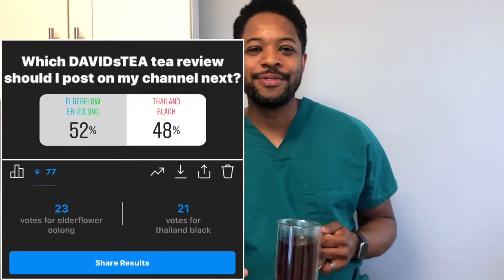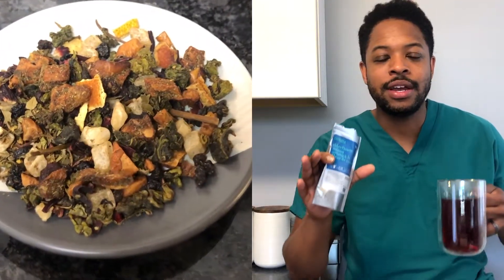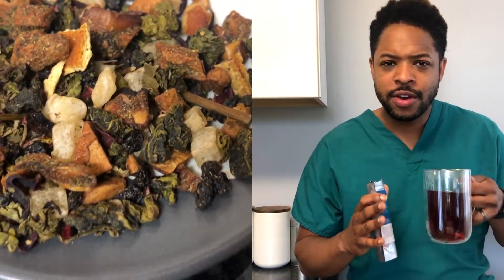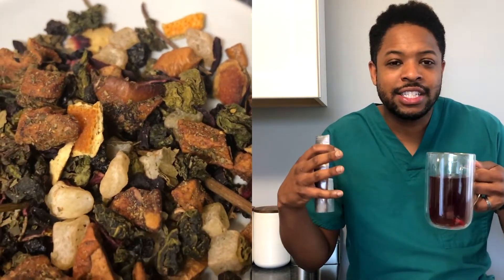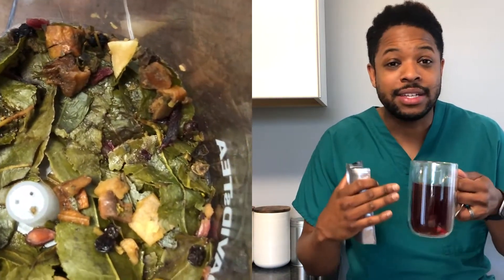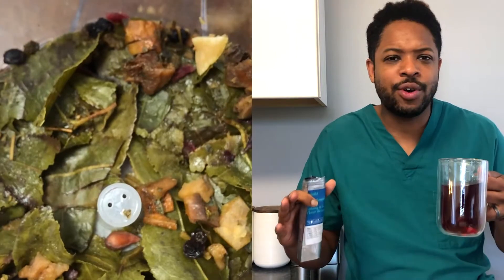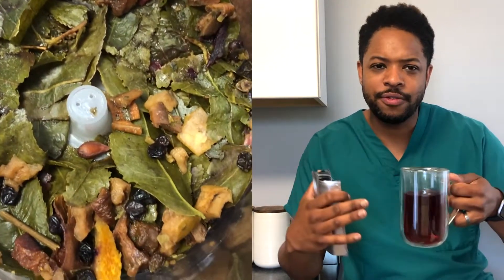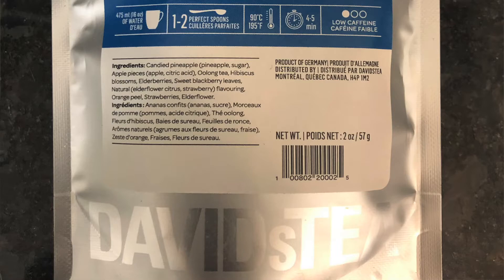DAVIDsTEA Elderflower Oolong Tea Review - Fruity & Floral Blend of Ingredients with Oolong Tea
Hey tea people! It's time for a tea review! I posted a poll on my @teareviewintwo Instagram the other day and asked people which DAVIDsTea review I should post next. Elderflower Oolong or Thailand Black. It's was a close results but Elderflower Oolong won with 52% of the vote! The Thailand Black review will be uploaded as well, but first Elderflower Oolong!

How I brewed it:
Water temperature: 195F
Water volume: 16 ounces
Tea amount: 2 Perfect Spoonfuls
Steep time: 4 minutes

Add a touch of sophistication to your iced tea ritual with this fruity & floral tea. With a delicate mix of bright citrus, red berry, refreshingly floral oolong tea and lingering elderflower notes, it’s like the perfect sweet lemonade with a hint of spring flowers. Just the thing to serve at your next tea party, picnic or garden soiree.